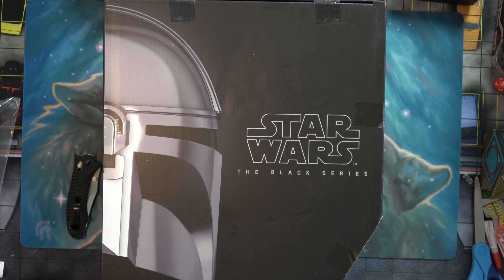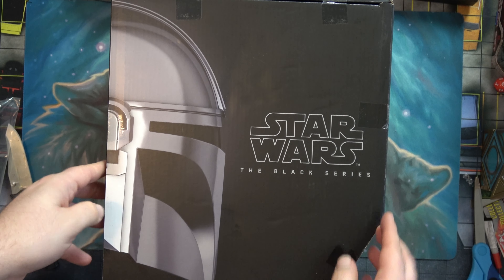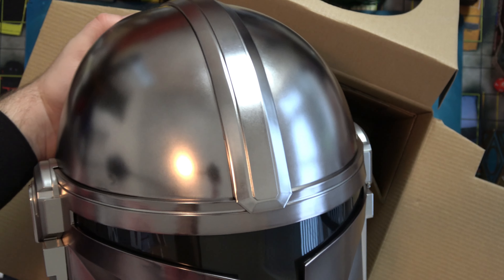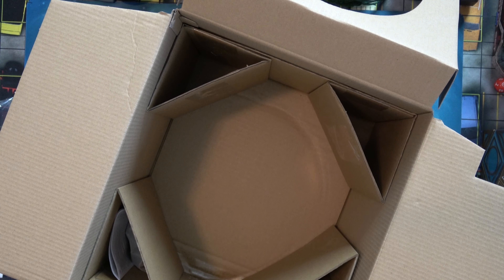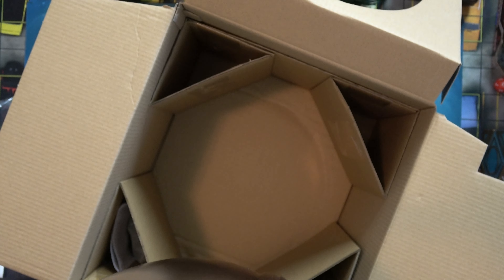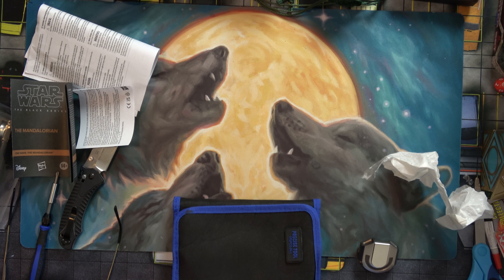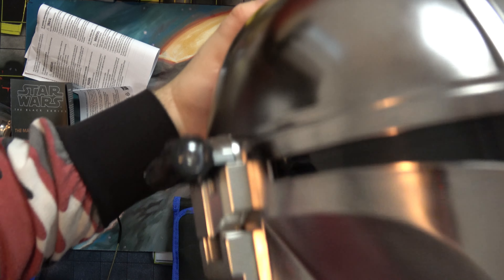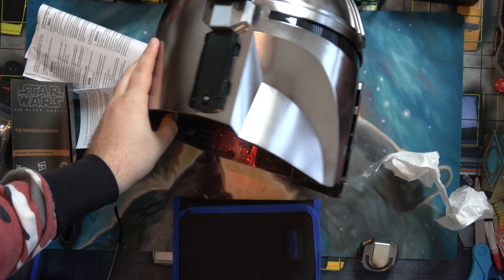Star Wars Black Series Mandalorian Helmet Unboxing!